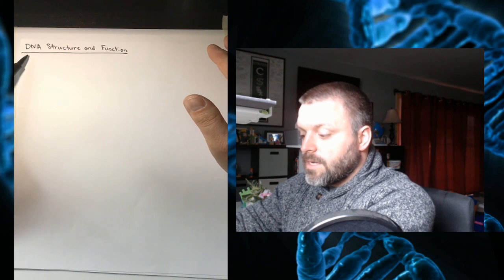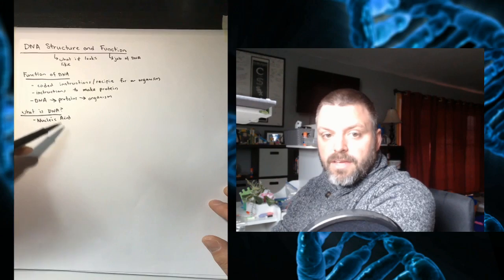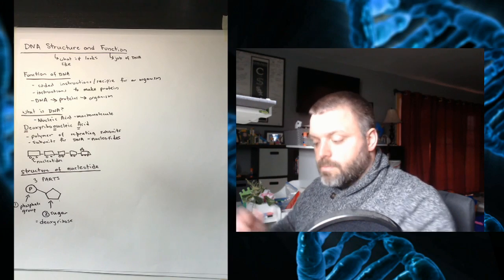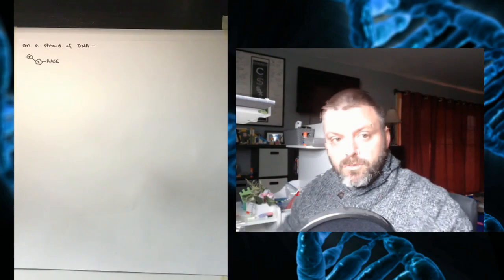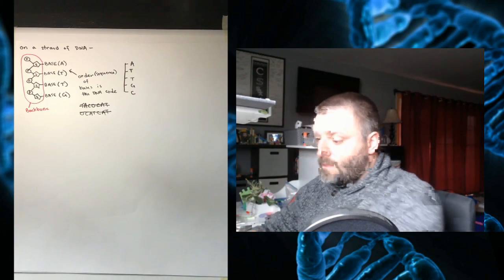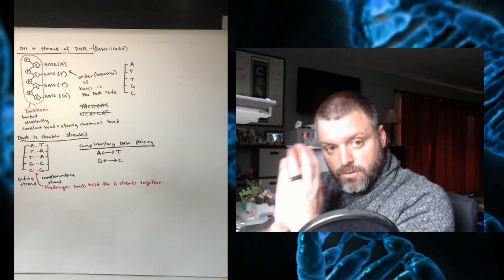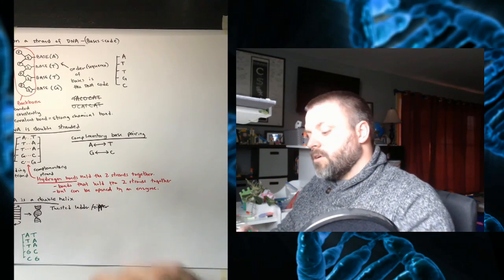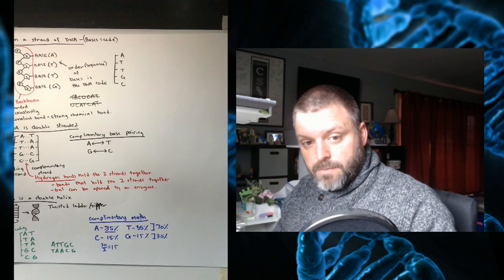Pirates: Notes on DNA Structure and Function (BSCS Chapter 11)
In this video, we talked about the structure and function of DNA (deoxyribonucleic acid), the components of a DNA nucleotide and complimentary base pairing rules.